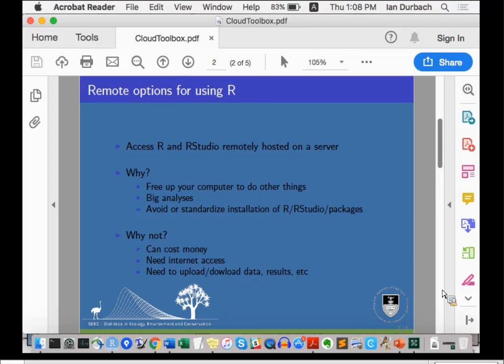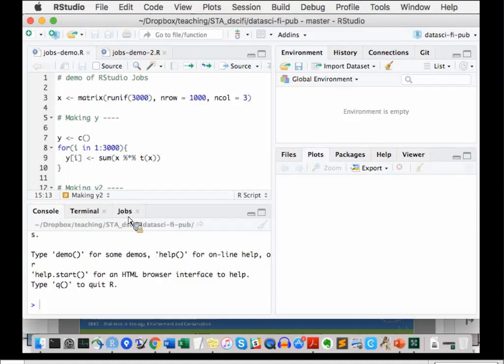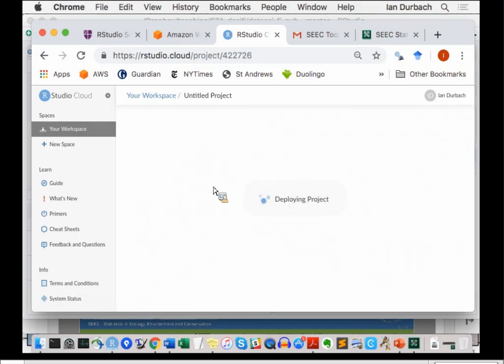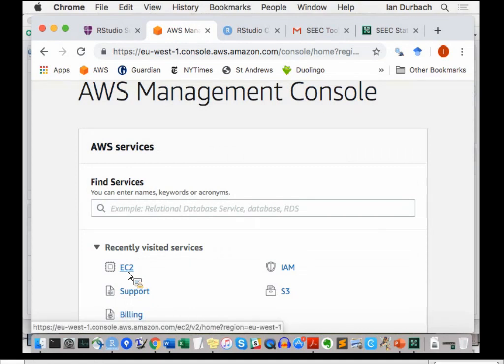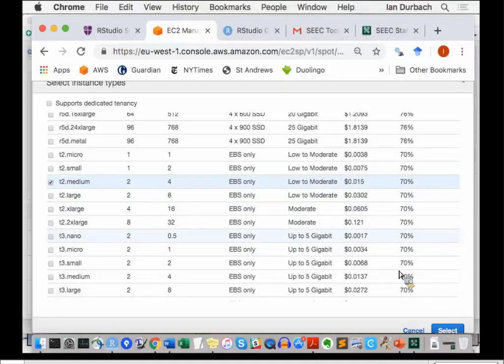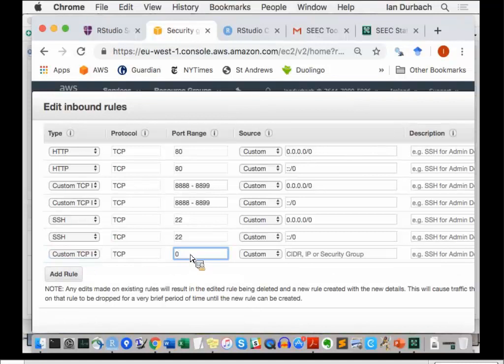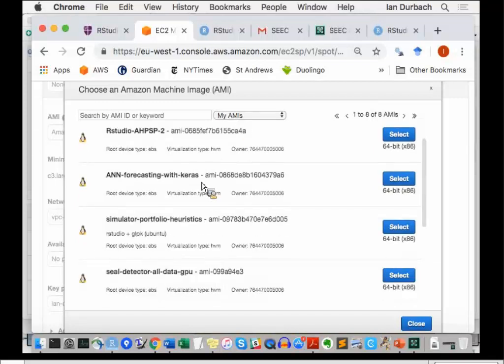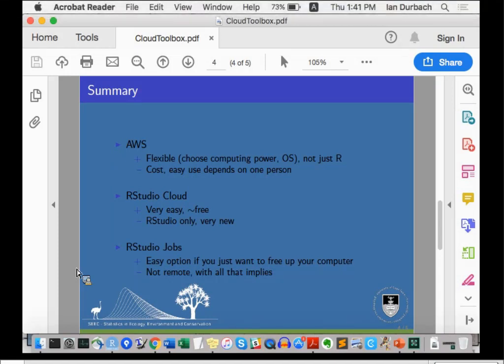SEEC Stats Toolbox - R In The Cloud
Ian Durbach presents this SEEC Stats Toobbox Seminar on how to access R and RStudio remotely. You may be wondering why you would want to do this?
- It frees up your computer to do other things
- Allows you to do big analyses
- Helps avoid or standardizes installation of R/RStudio/packages

Ian also explains why you may want to avoid running R in the cloud:
- It can cost money
- You need internet access
- You need to upload/dowload data, results, etc.